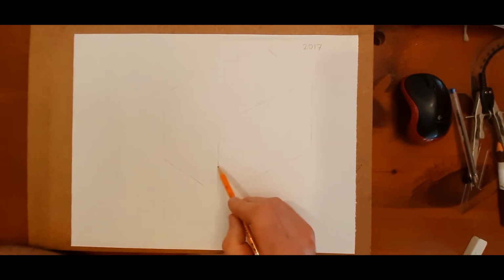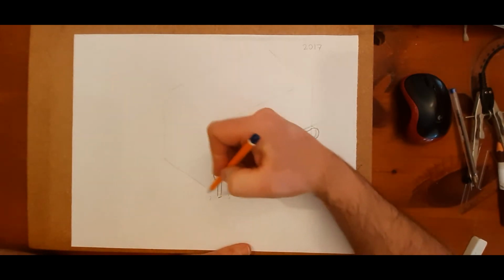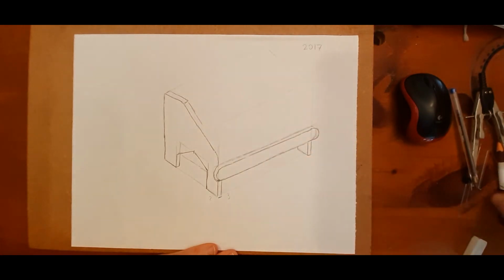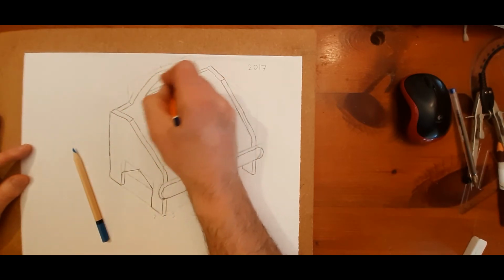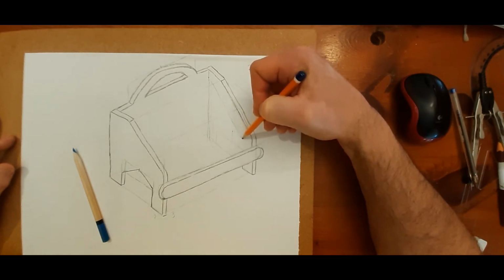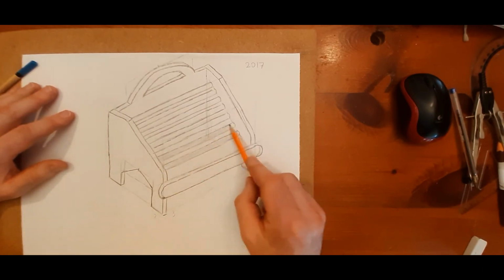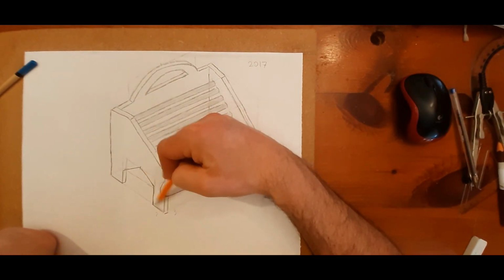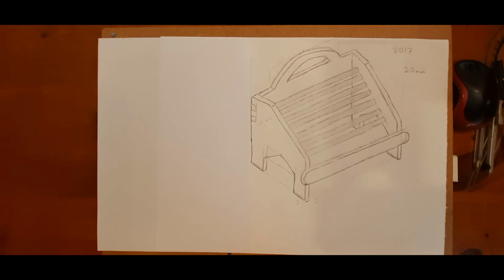MTW - Sketching 1